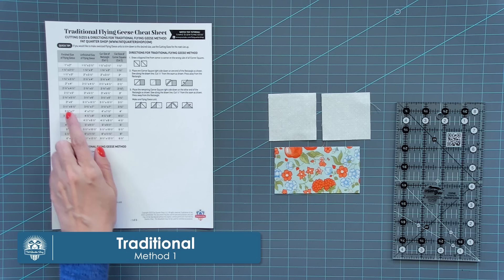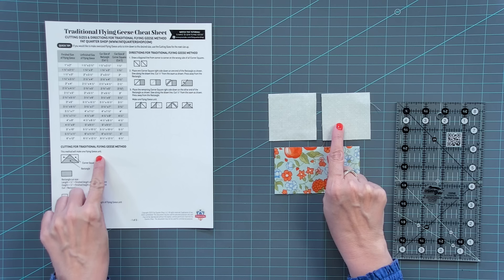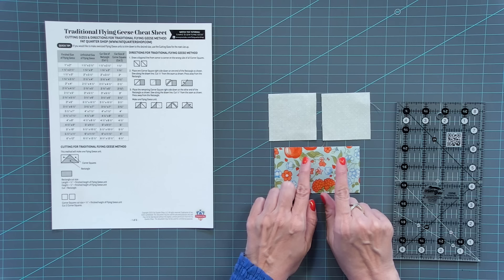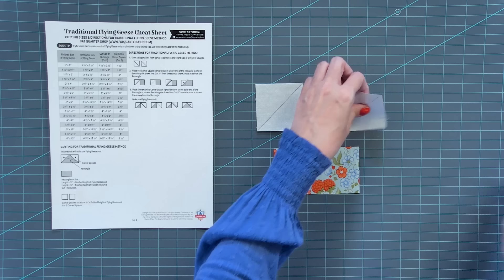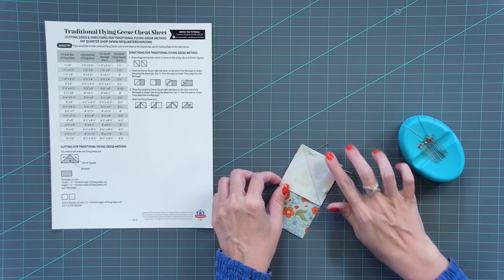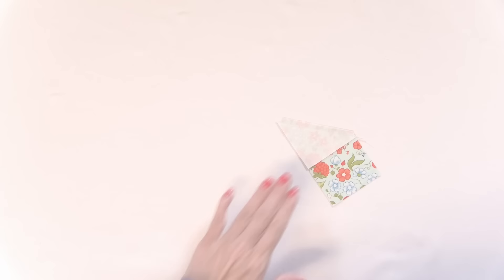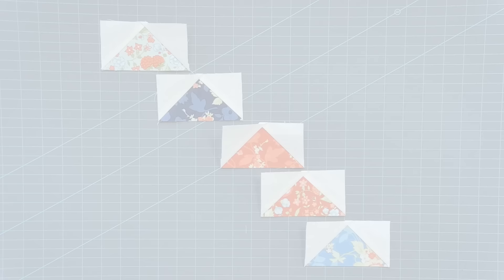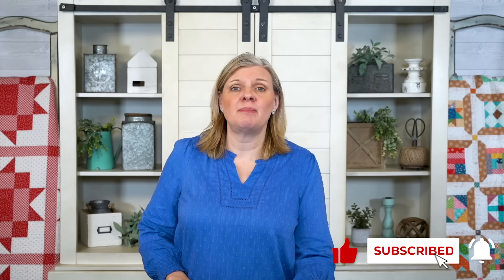FLYING GEESE 5 ways 🐦 Methods to make 1 to 4 at a time & FREE Cheat Sheet! 📕 Fat Quarter Shop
Here are 5 ways to make flying geese blocks! Whether you're looking for speed, accuracy and less waste, we've got you covered with these different methods. Kimberly shows 5 methods, including her favorite, and we've made you a free flying geese cheat sheet to boot. Let us know which way is your favorite, and if there are any we missed!

CHAPTERS
00:00 - Intro
01:03 - Traditional Method
04:08 - Fast Flying Geese Method
08:23 - Foundation Paper Method
13:49 - Ultimate Flying Geese Tool Method
16:50 - Easy Flying Geese Method